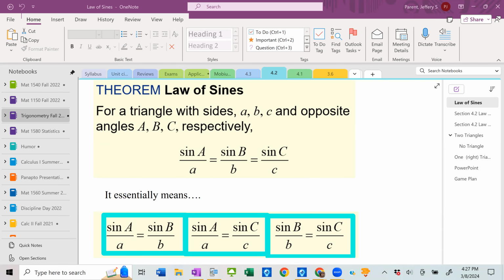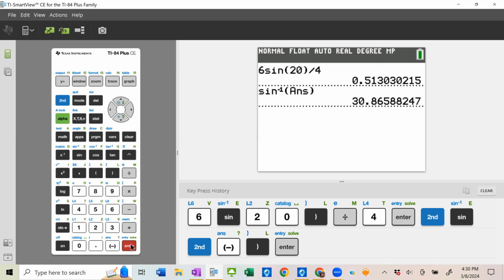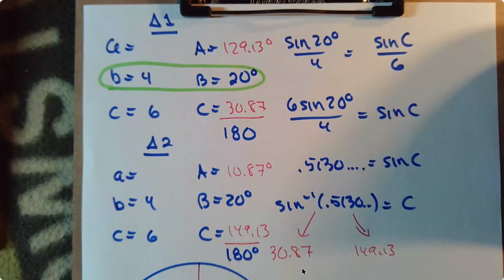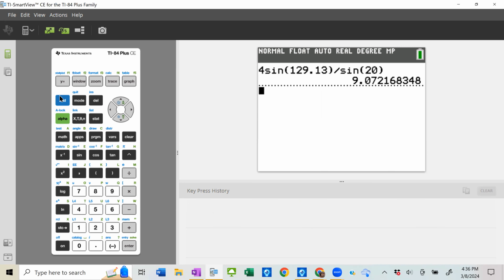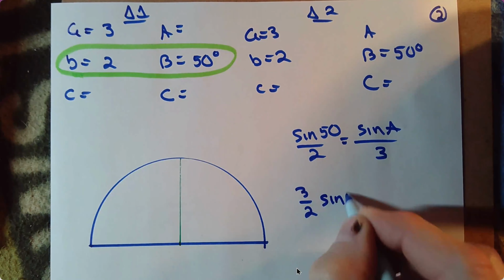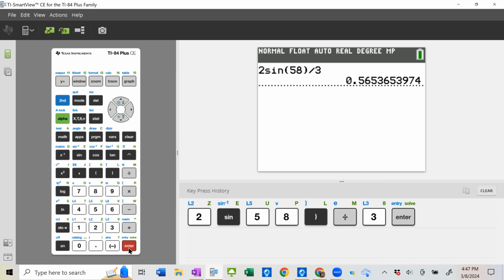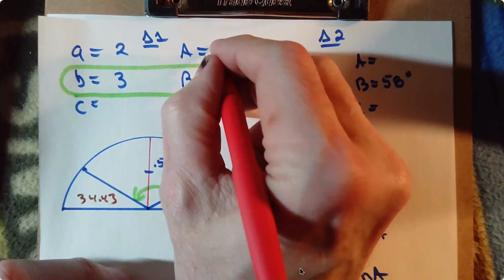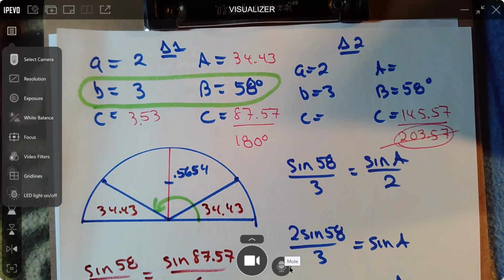Section 4.2 Law of Sines, Examples of Each of the 3 cases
Examples of the law of sines solving when there is:
1.  No solution
2.  One solution
3.  Two solutions